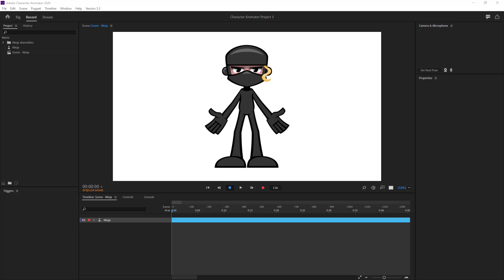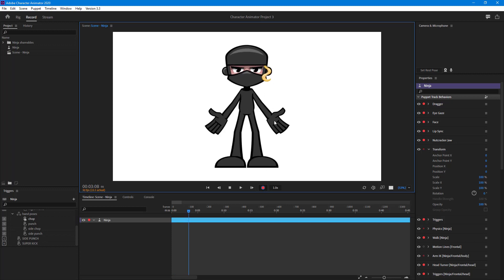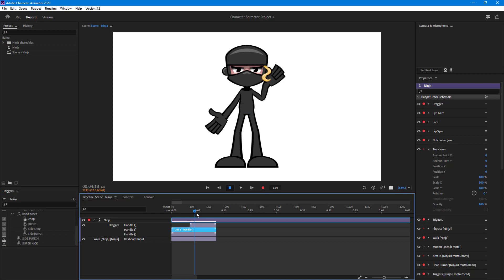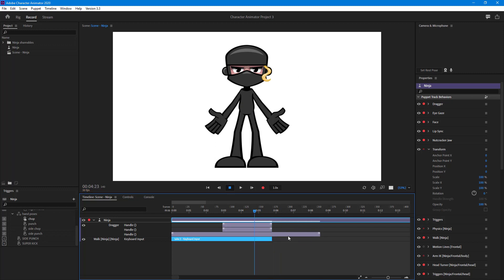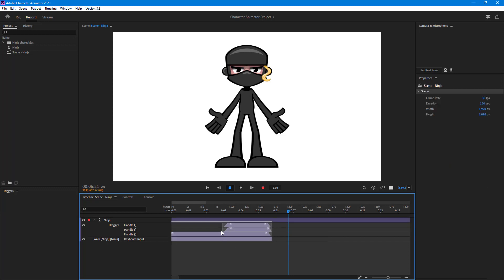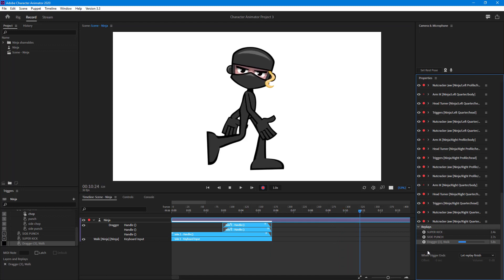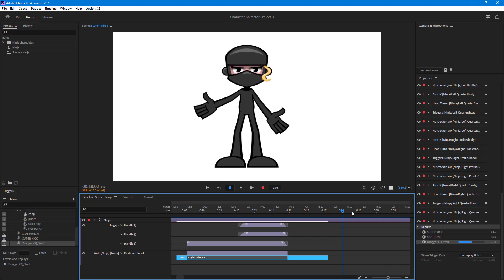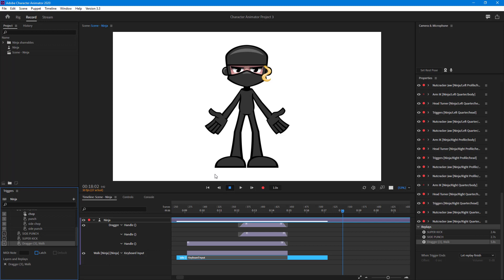Adobe Character Animator Tutorial - Lesson 78 - Create Replay and Trigger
In this tutorial, we will be discussing about Create Replay and Trigger in Adobe Character Animator